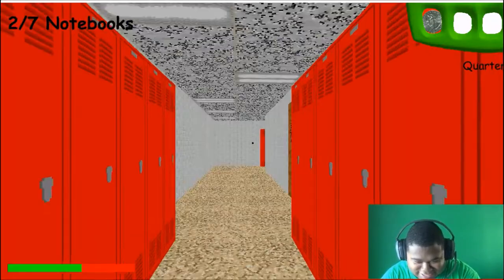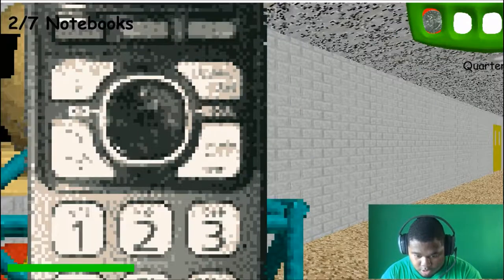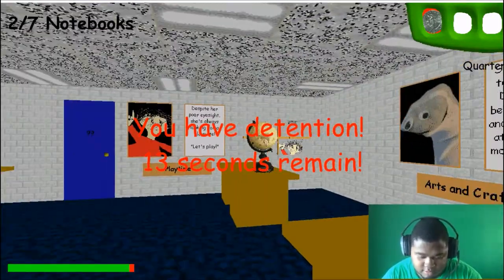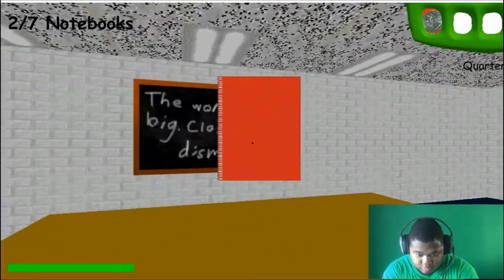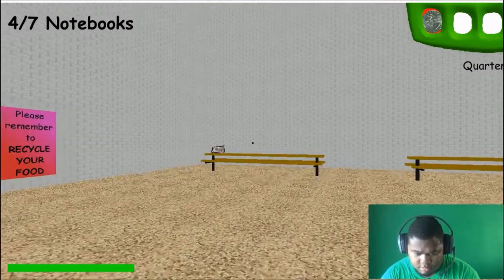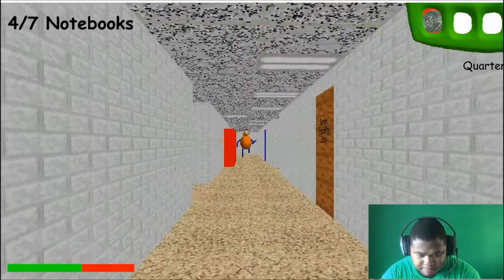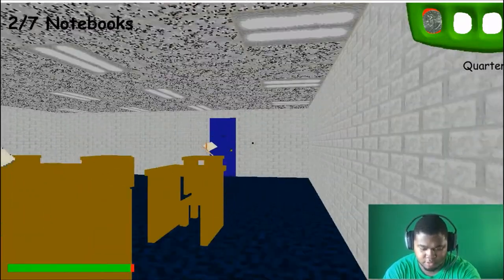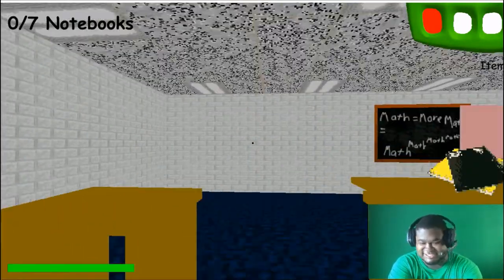First Time Playing - [Baldi's Basic in Education and Learning] | Part 1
-SORRY ABOUT THE HORRIBLE AUDIO LOL-